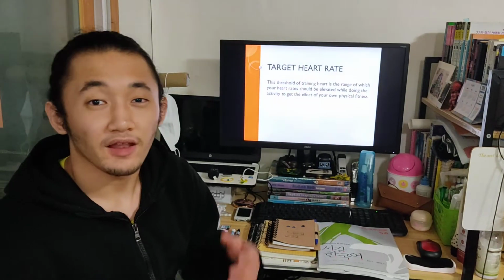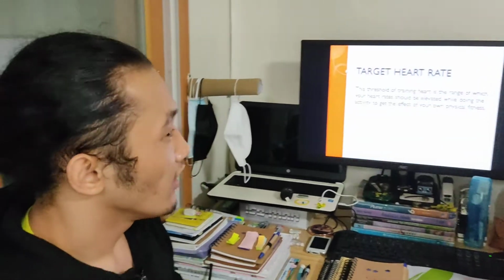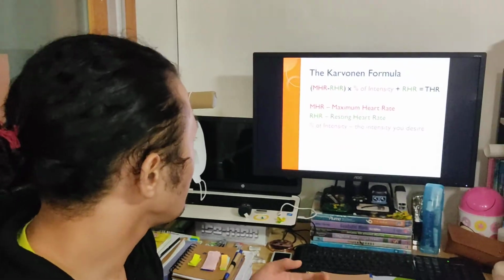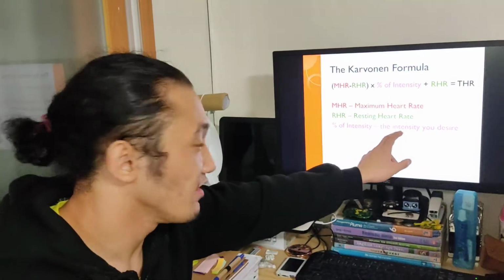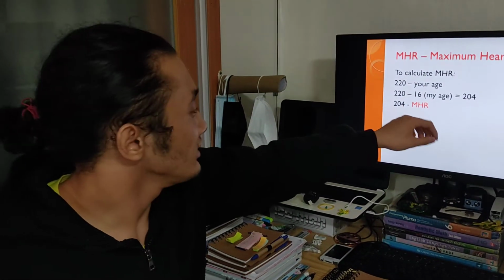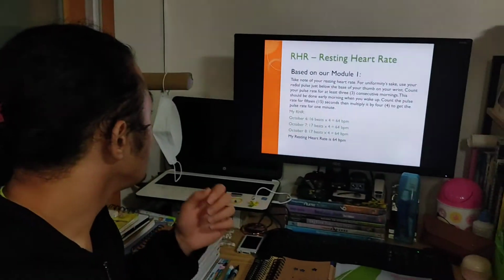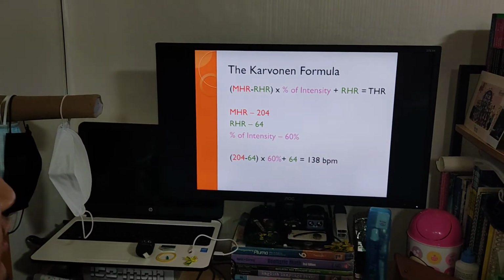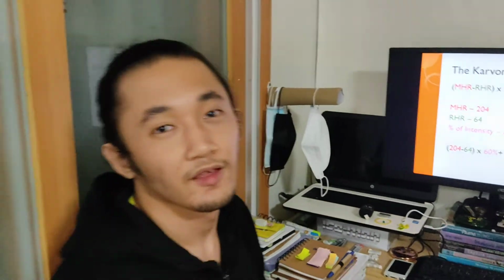Fitness Vlog #1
Target Heart Rate explained